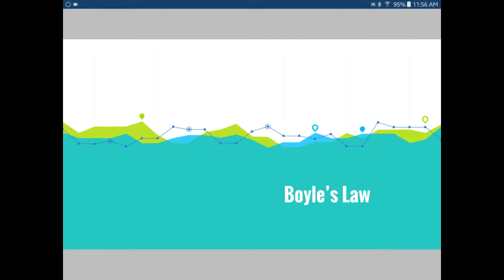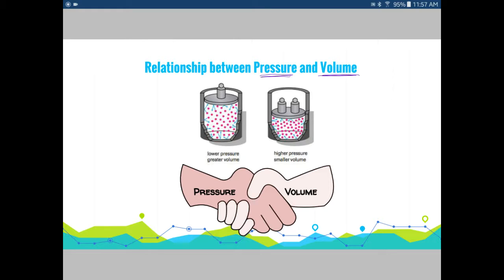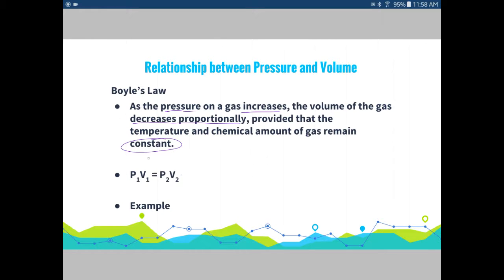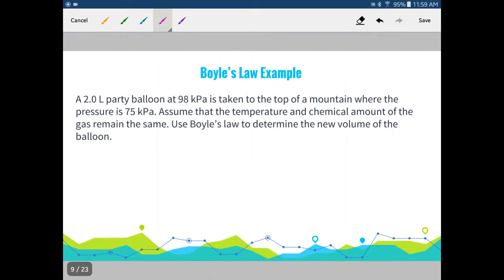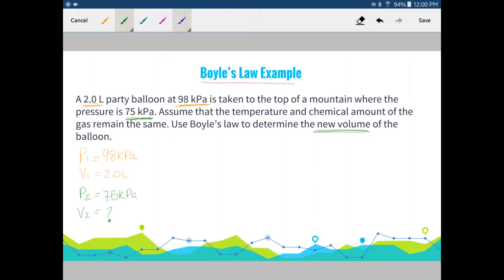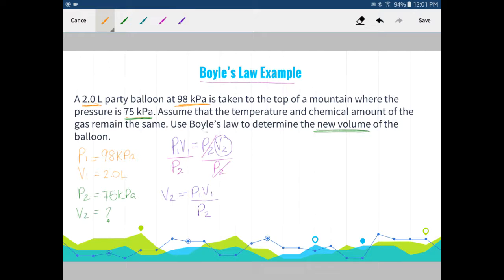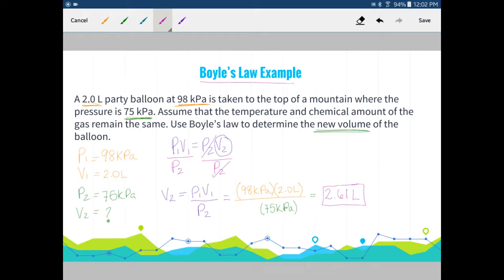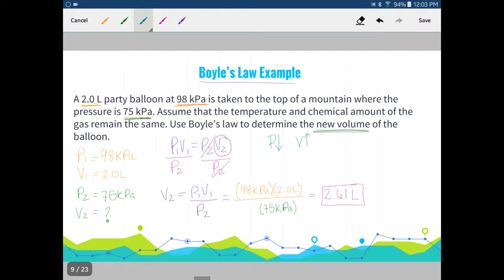Unit B - 2. Boyle's Law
In this lesson students learn about the inverse relationship between pressure and volume of gases.